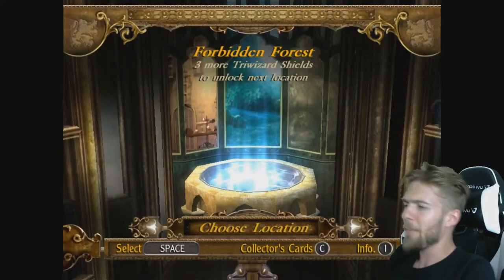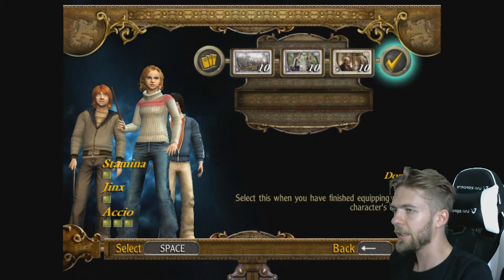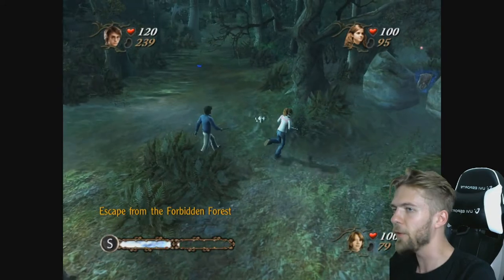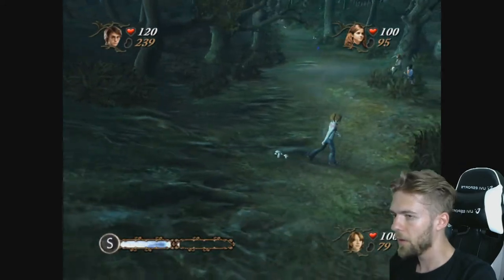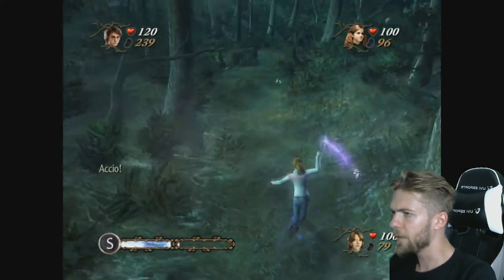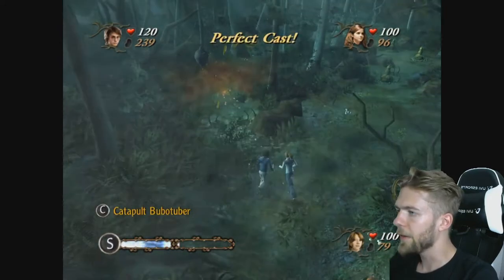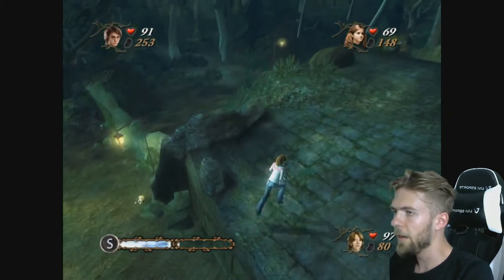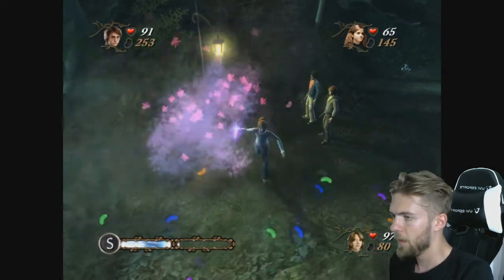Harry Potter and the Goblet of Fire | Episode 5 | Forest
Welcome to another let's play video of Harry Potter and the Chamber of Secrets with Psycho by Projects, join us on our adventures through games.

Harry Potter and the Chamber of Secrets is a 2002 action-adventure game published by Electronic Arts based on J.K Rowling's novel Harry Potter and the Chamber of Secrets and the film of the same name.
The game's core gameplay is simple. Taking control of Harry, the player explores Hogwarts castle and grounds. Throughout the course of the game, the player will encounter events that tie into the storyline of the second book.
Filling the gaps between these events are various classes, where the player will learn how to fly a broomstick and learn new spells for combating bosses, among other things. Each new spell is accompanied by a challenge, which the player must get through in a certain amount of time to complete that class period. During the later parts of the game, the player will face challenges which are not time-limited and are not related to learning spells. These challenges are all based on events from the book, for example, travelling into the Forbidden Forest and gathering ingredients for a potion Hermione is making